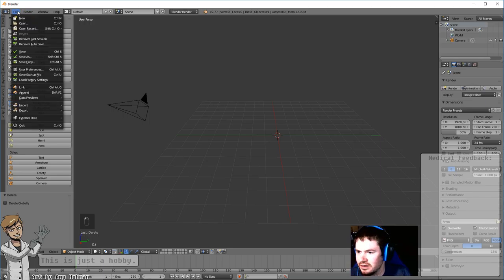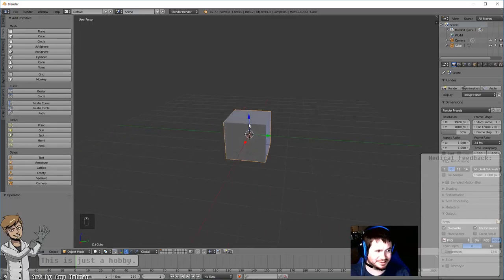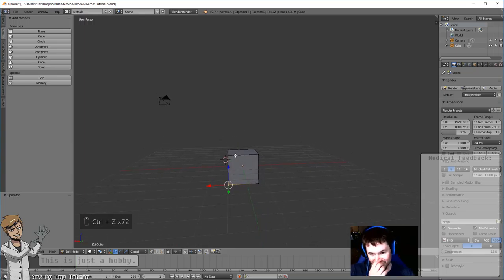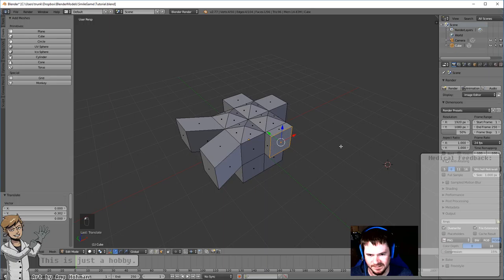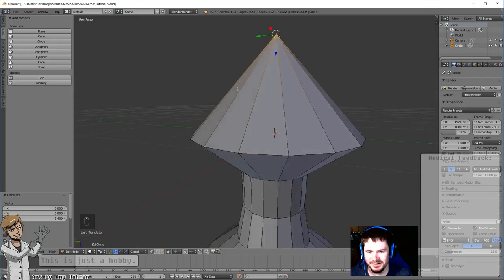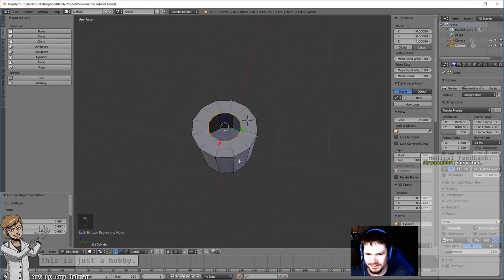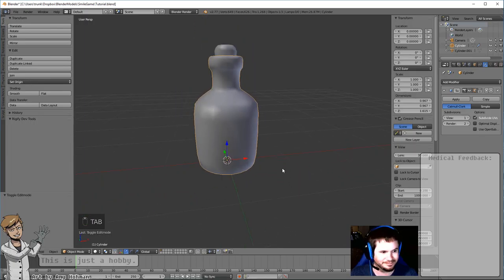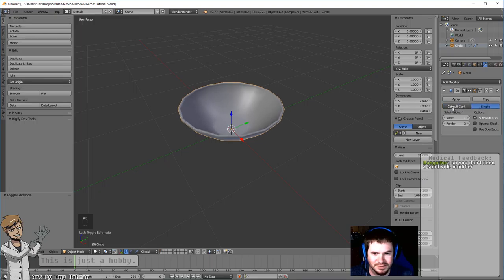Blender Basics Tutorial - Part 1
In this video I go over a lot of basic functions in blender and basic modeling techniques.